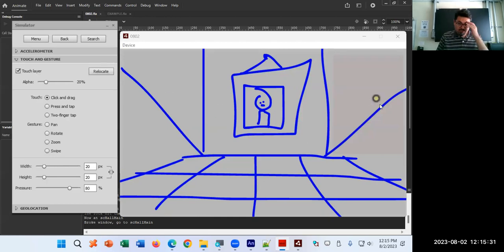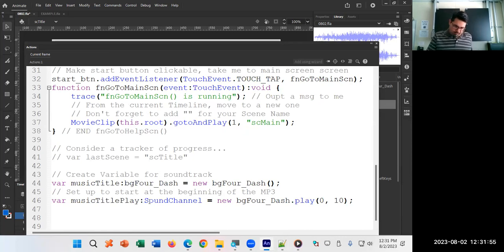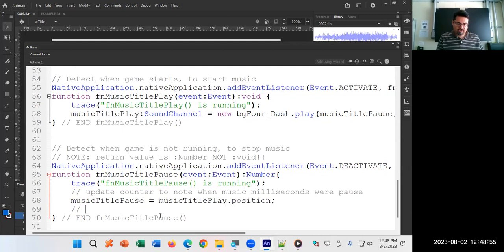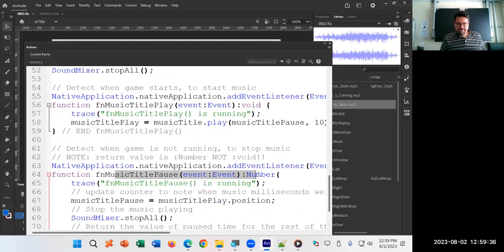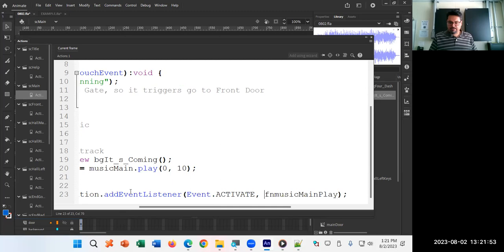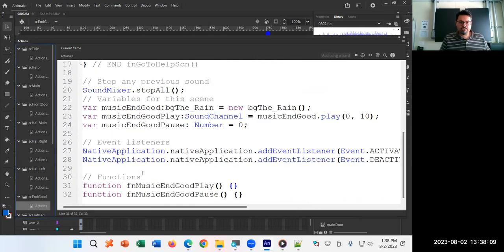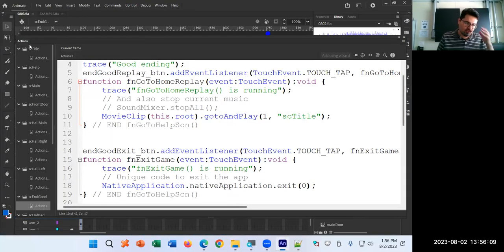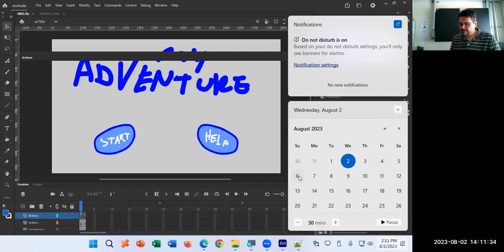CIS125/126 Day 17